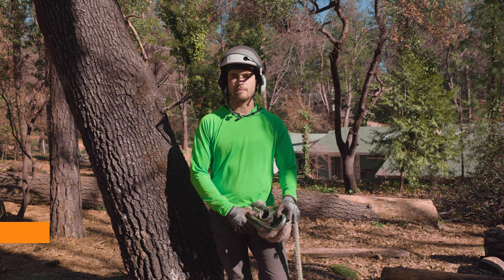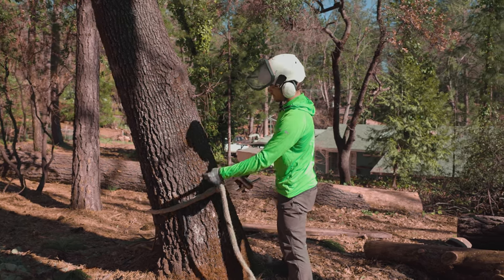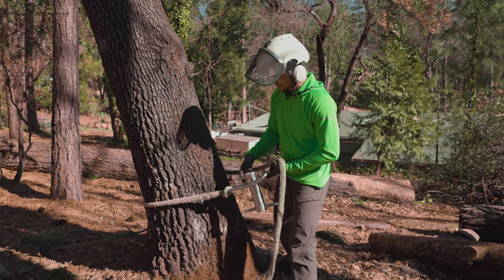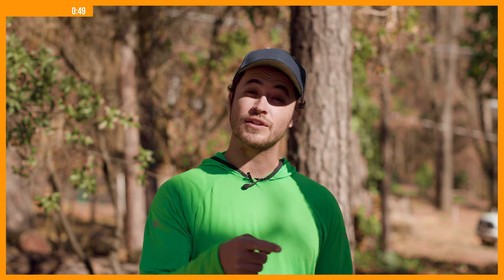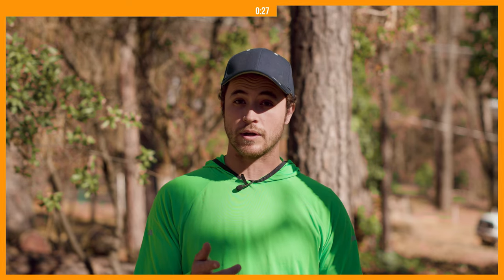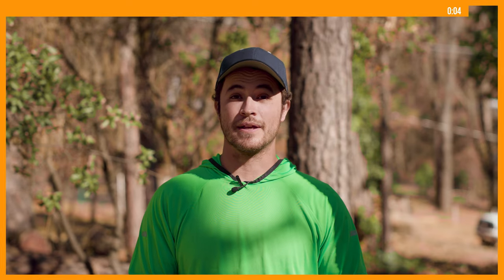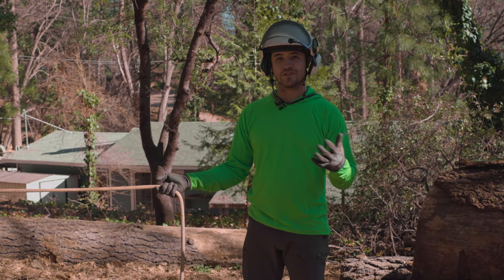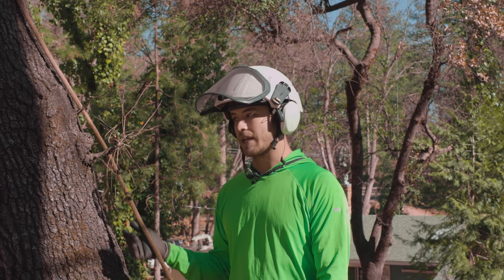Consistent, Portable Friction for Rigging | How to set up and use Notch Portawrap | Beginner Rigging